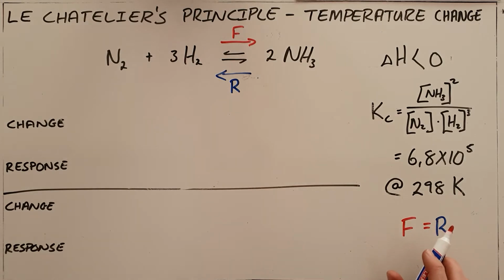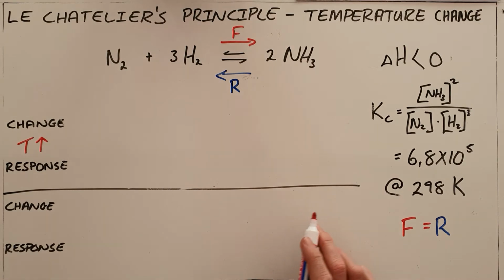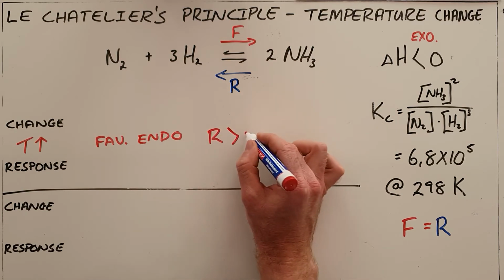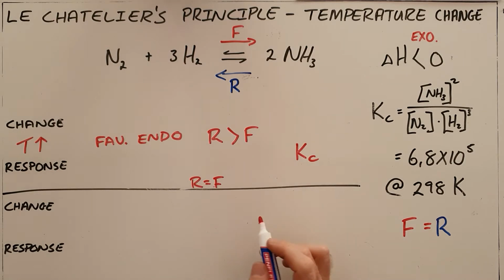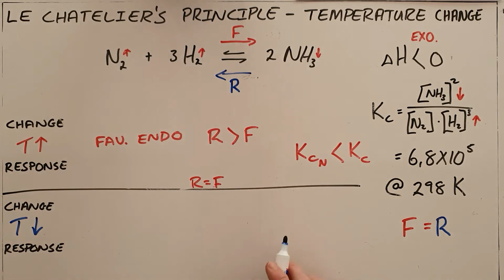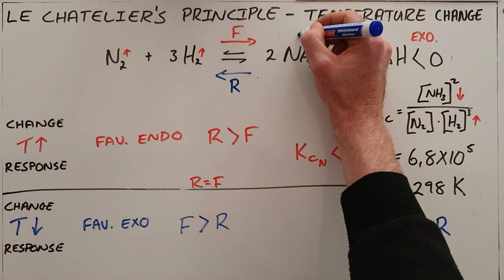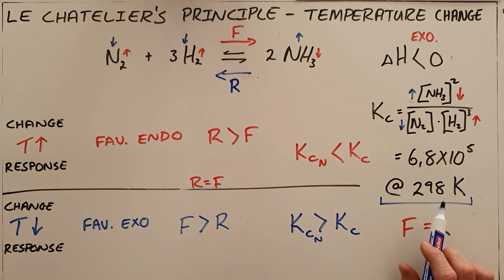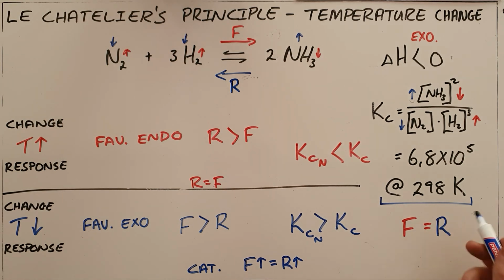Le Chatelier's Principle - Temperature Change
This video explains how Le Chatelier's Principle acts to reinstate equilibrium after a temperature change and how the temperature change affects the equilibrium constant.

South Africa
CAPS
Grade 12
Chemical Change